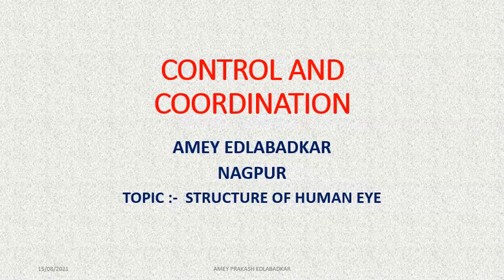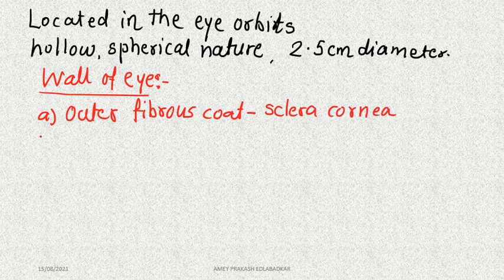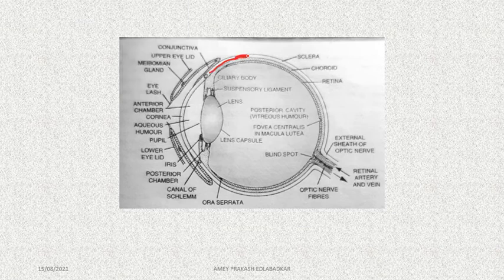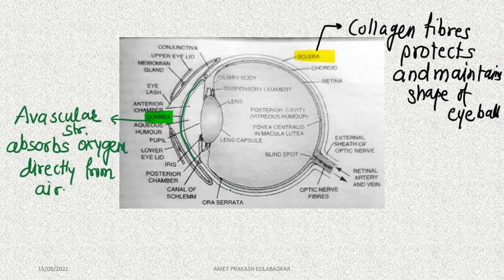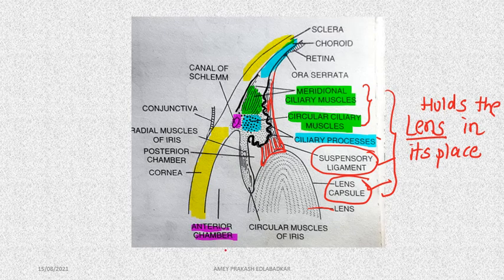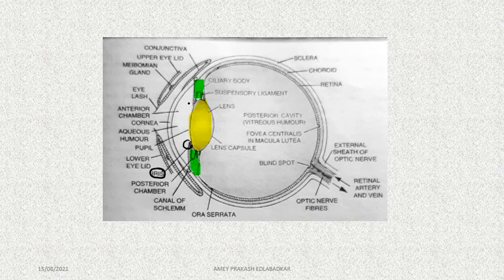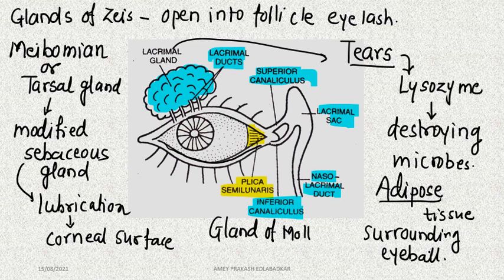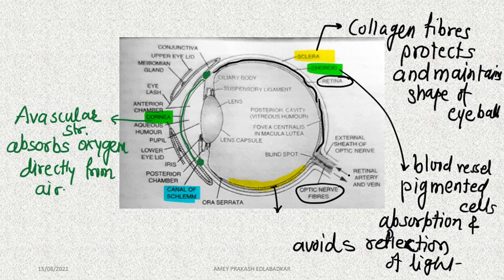Chapter 9 :- Structure of human eye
The video explains the structure of human eye, its different parts and structure of retina.